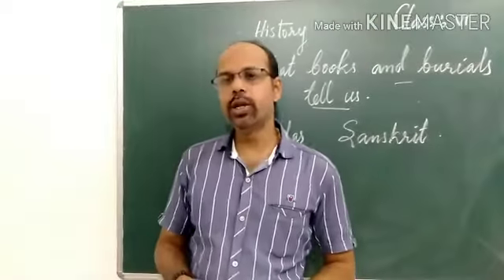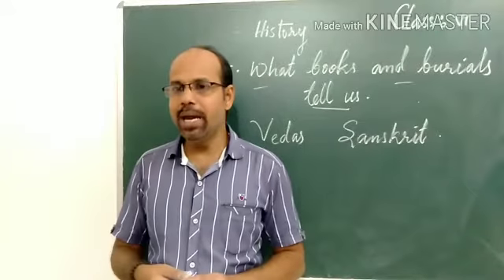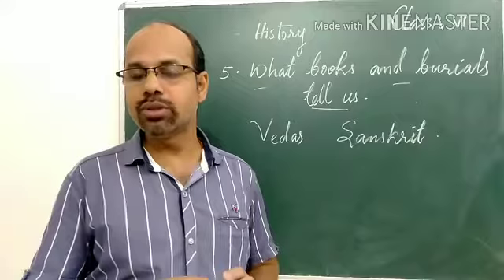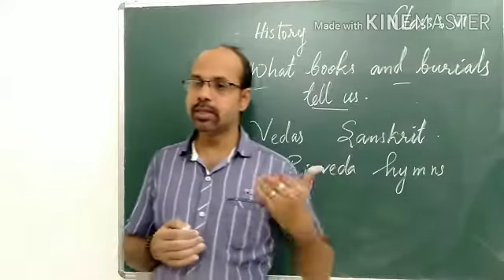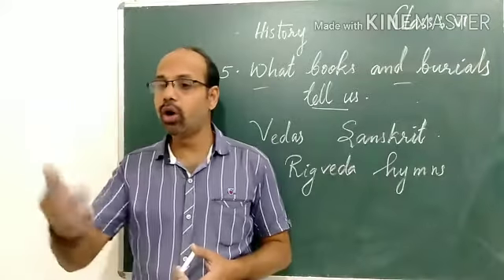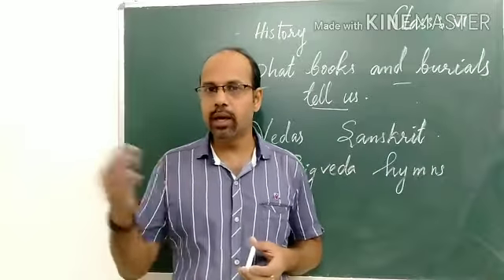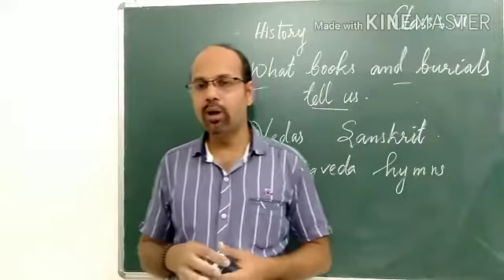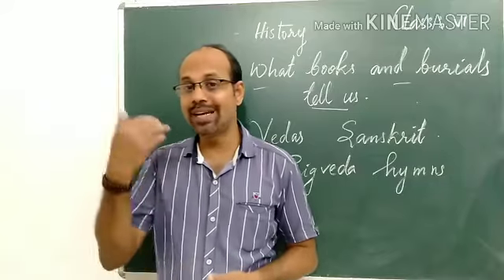6 History Ch 4 Part 1 What books and burials tell us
One of the oldest books in the world